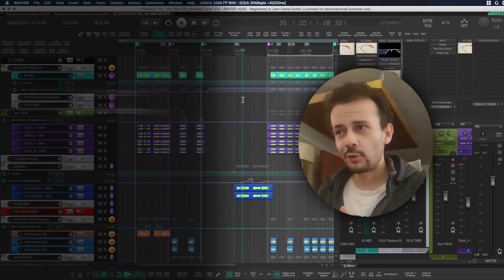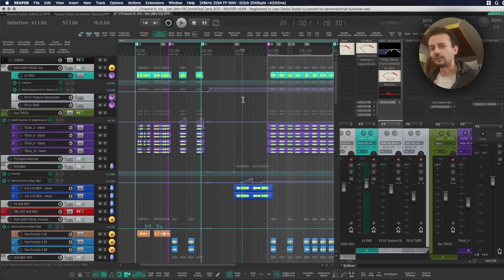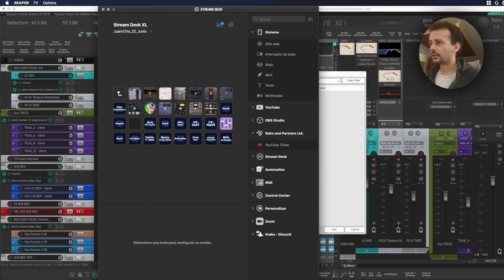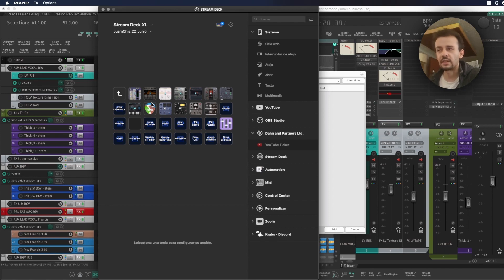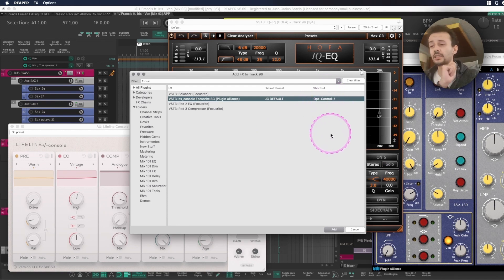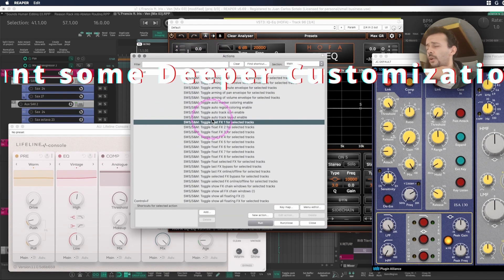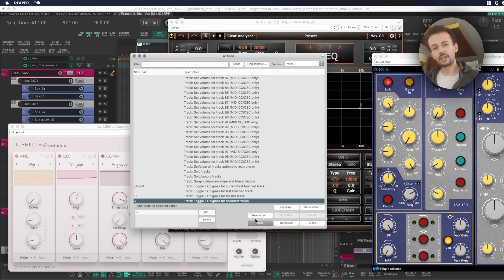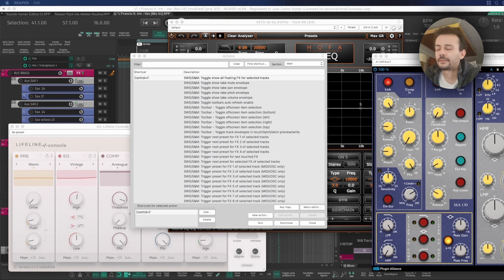Load ANY Plugin on Reaper, WITHOUT a Click 🖱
Reaper is just too good to be around. I don't even have to move my mouse anymore for working. I'll keep on sharing my favorite things about Reaper.

Reaper Actions:

Close All Floating FX: SWS/S&M: Close all floating FX windows for selected tracks

Open Floating FX: SWS/S&M: Toggle show all floating FX for selected tracks

Toggle FX Bypass: Track: Toggle FX bypass for selected tracks

00:00 - Intro
00:42 - FX Browser
01:30 - My Suggestion - How to Remember Shortcuts
02:26 - Add Shortcut
03:14 - Want some Deeper Customization?
03:40 - Toggle FX Bypass